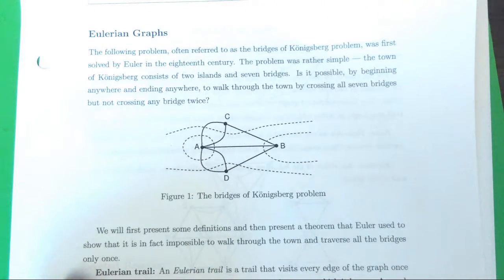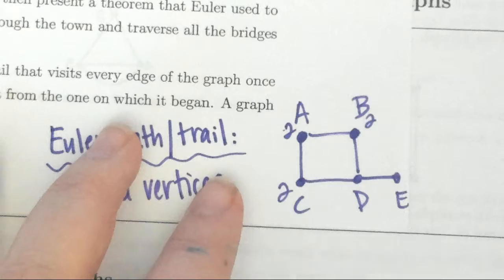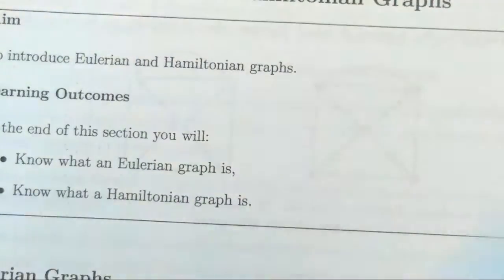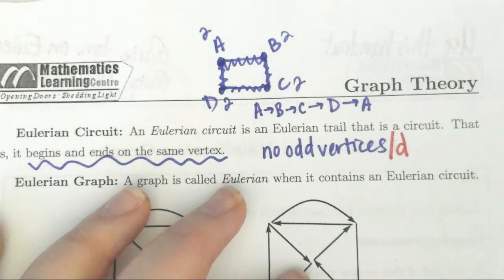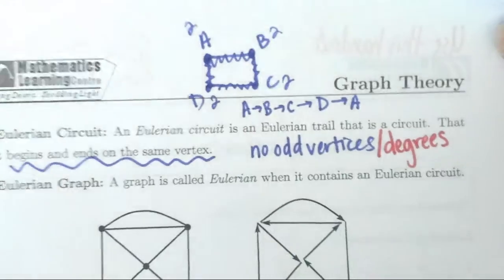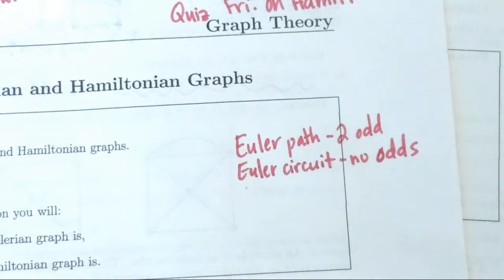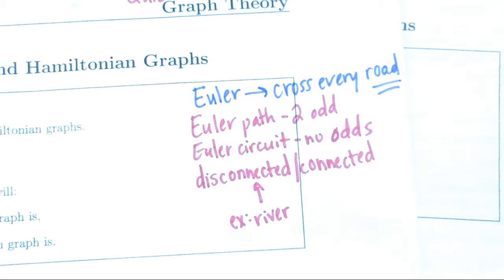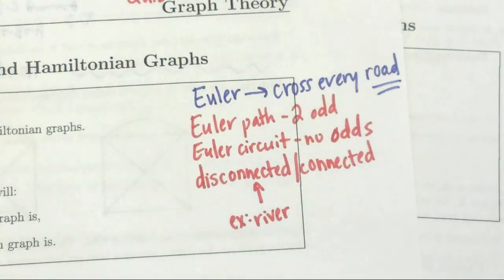Discrete Notes 5th Period 1 29 18